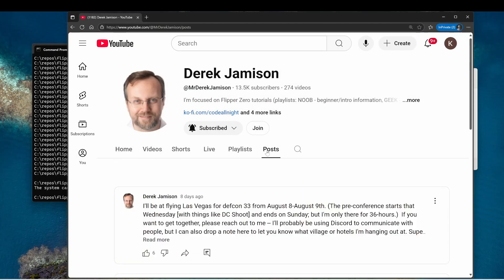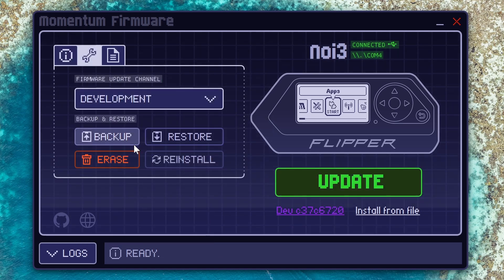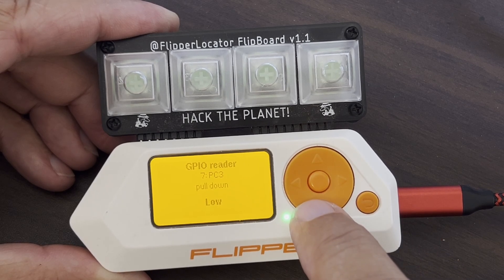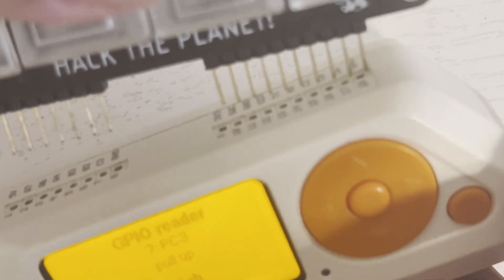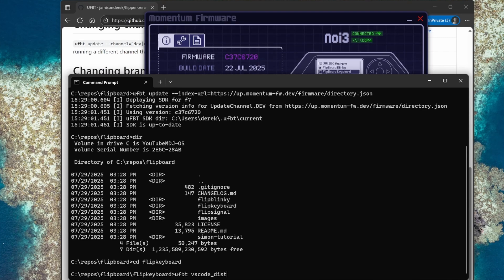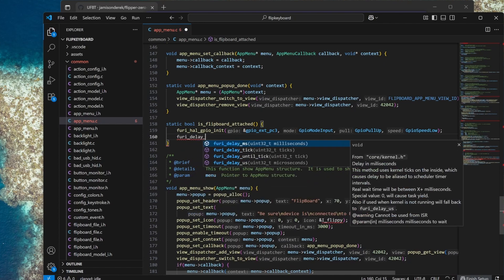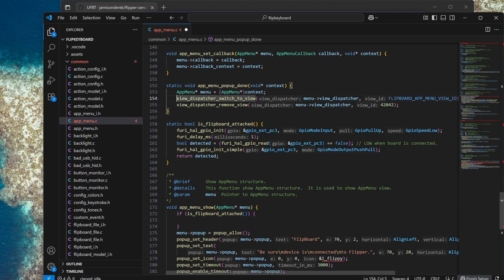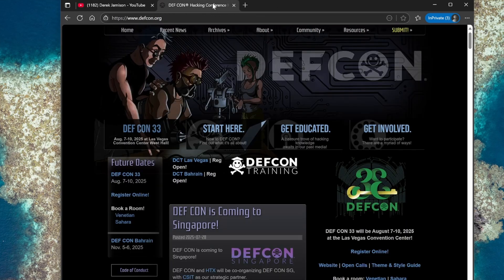[173] Flipper Zero: Flipboard auto-detection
In this video we look at one method for doing auto-detection of a GPIO board. We will add support to automatically detect the FlipBoard module when present. The FlipBoard is available from HackerWarehouse (which is a vendor at defcon).

In the "Posts" tab of my YouTube channel, you can leave a message if you want to meet up at defcon. I'll be there Friday and Saturday.

In this video, we use a 1K resistor to ground on one of the pins that we would typically use for OUTPUT. The resistance isn't enough to impact the output, but is enough to pull our 38K internal pull-up resistor to ground (around 0.4 volts).

NOTE: A second method is to use two resistors to set a specific voltage on a pin and then use the Analog read method to measure the voltage.  This may be preferred if you are planning on having a lot of boards with auto-detect.

A third method is to add an inexpensive I2C or SPI device that replies back with a specific ID that identifies your device. This is a more robust solution, as it won't have accidental false-positives when a different GPIO board is attached and you can find components for under $1USD that would accomplish the task.

Option 4. Purchase a FlipBoard (I get a portion of the sale).